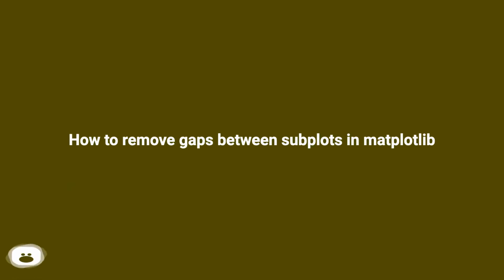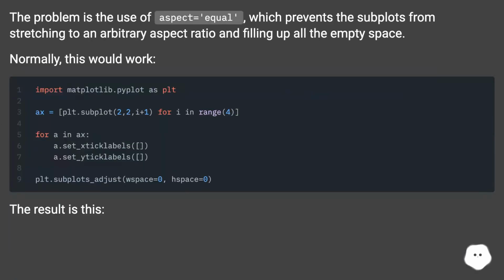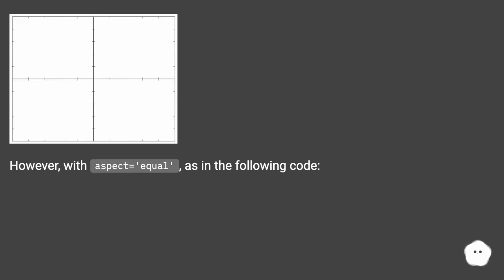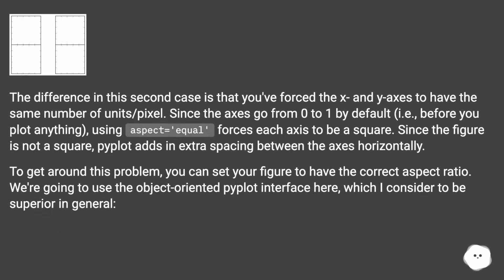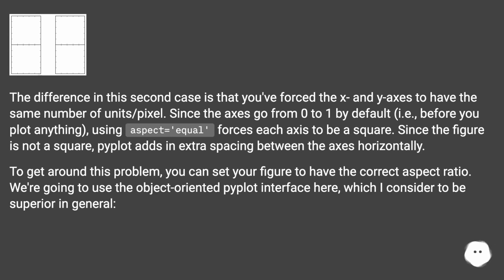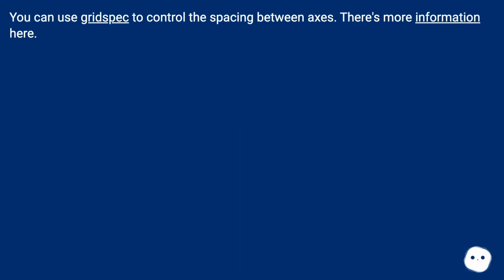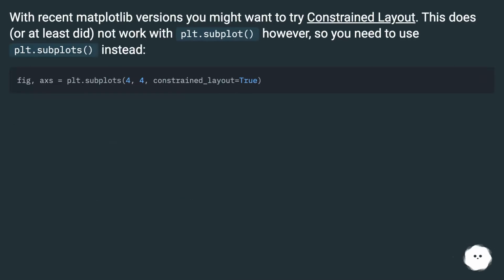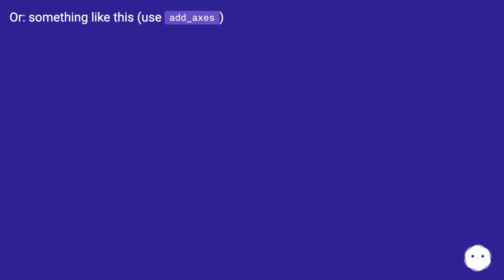How to remove gaps between subplots in matplotlib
Chapters
00:00 How To Remove Gaps Between Subplots In Matplotlib
00:24 Answer 1 Score 253
01:48 Accepted Answer Score 136
02:18 Answer 3 Score 76
02:44 Answer 4 Score 17
03:05 Answer 5 Score 10
03:21 Thank you